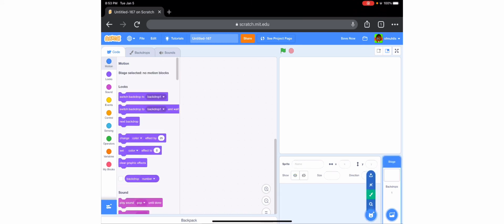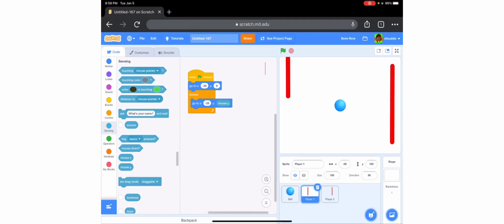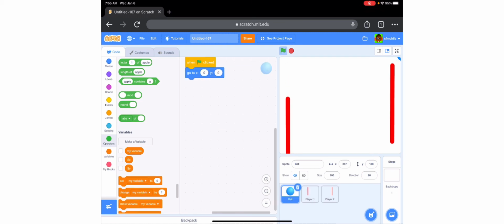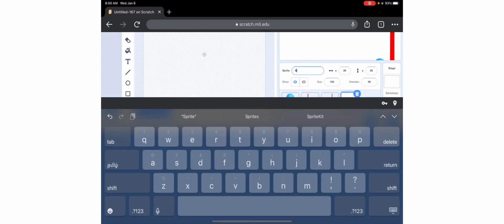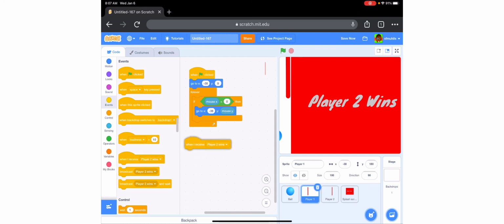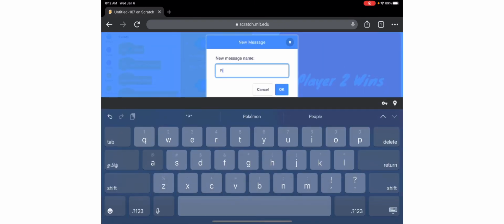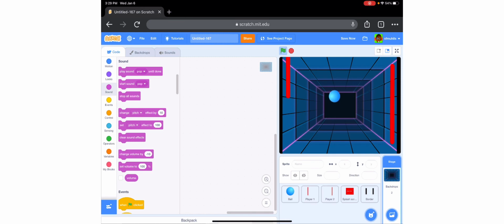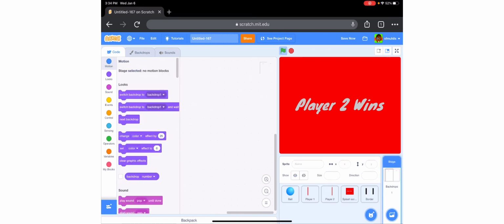How to make a multiplayer pong game in Scratch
Thanks to YouRenTan from Scratch for the intro!